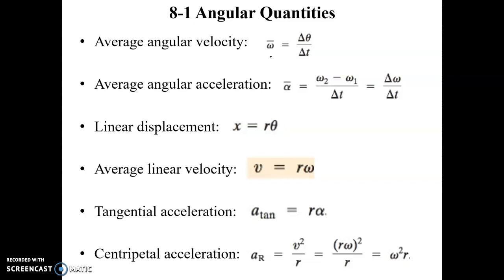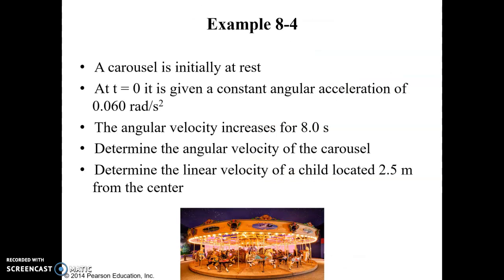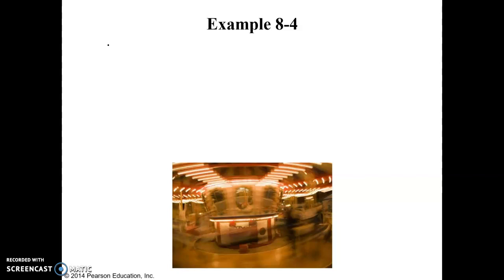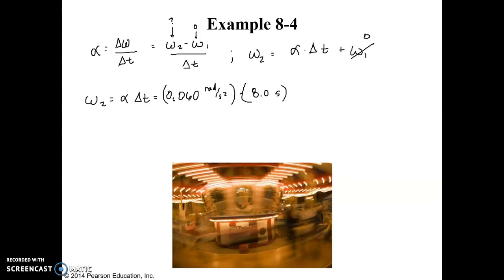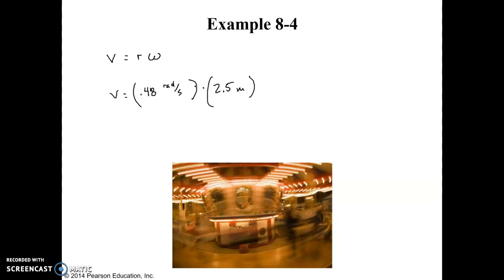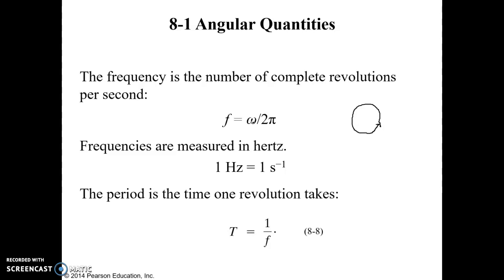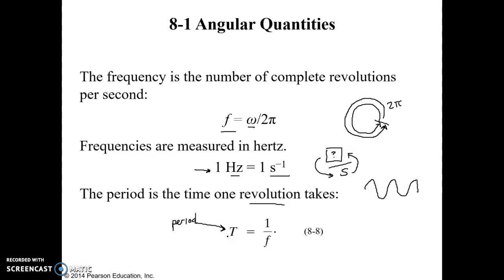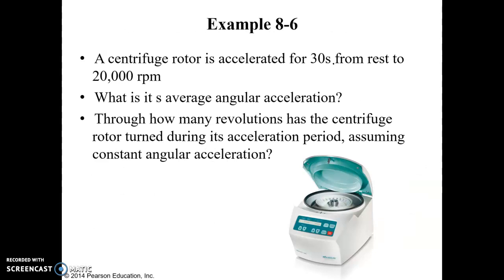PHYS 2010 ch8 pt2